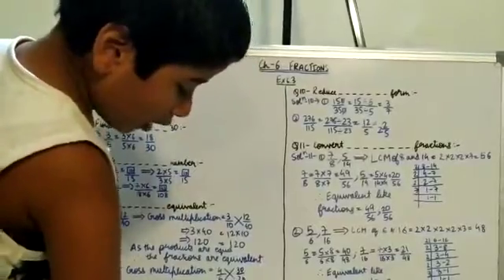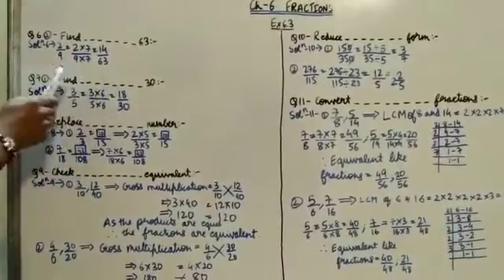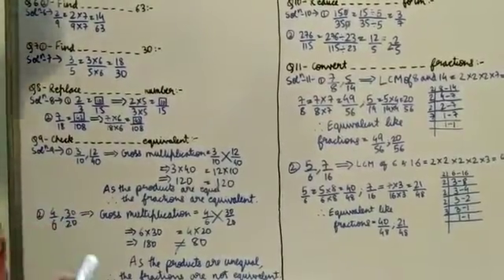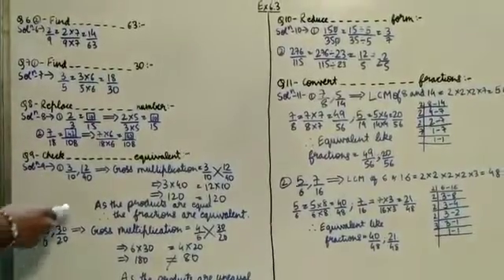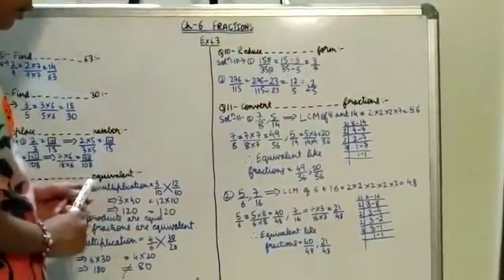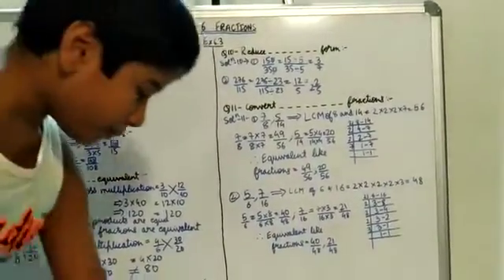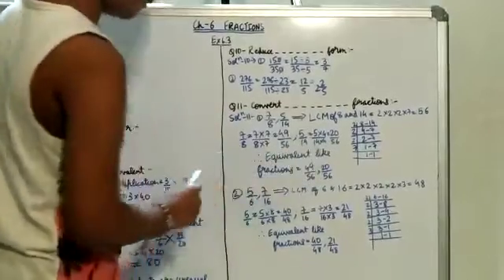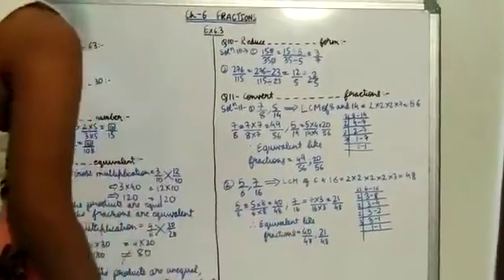M L Aggarwal# Maths solutions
Class-6, chapter 6 , Exercise 6.3,ICSE, Maths solutions.